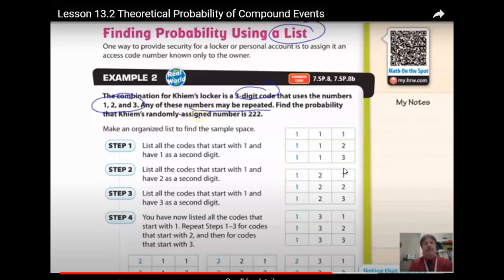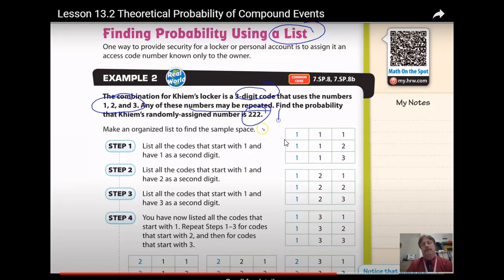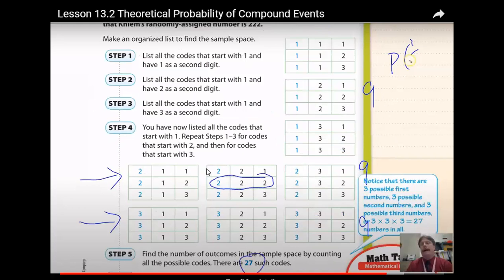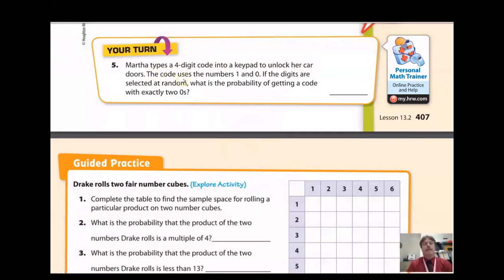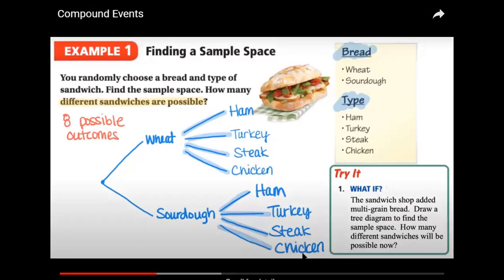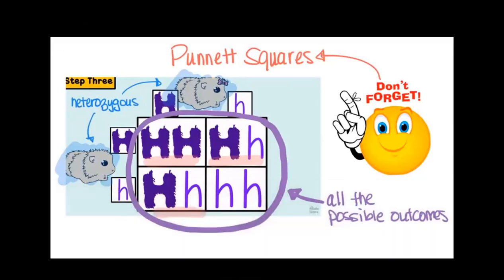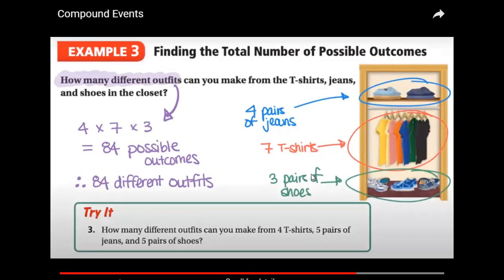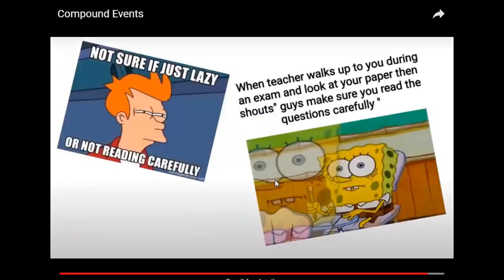Math Grade 7 module 13 lesson 13 2 theoritical probabilty with compound events